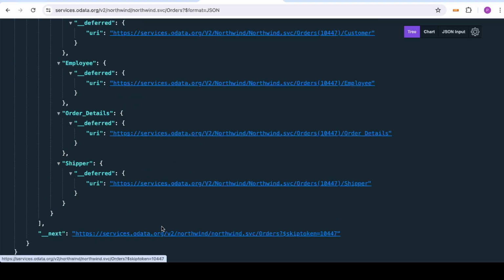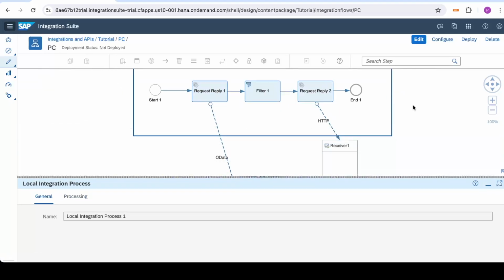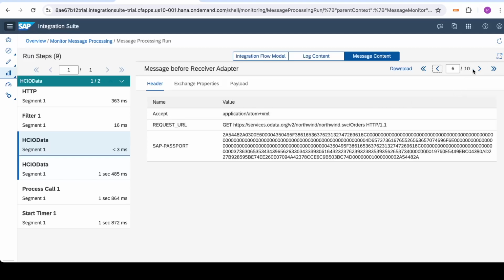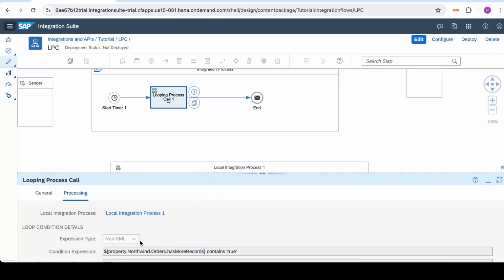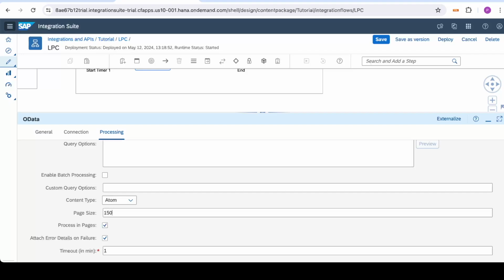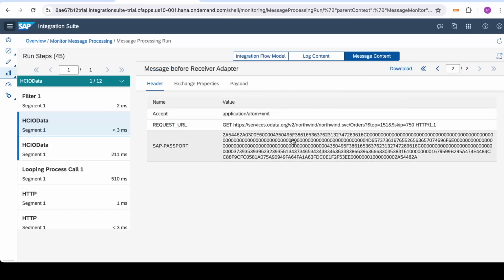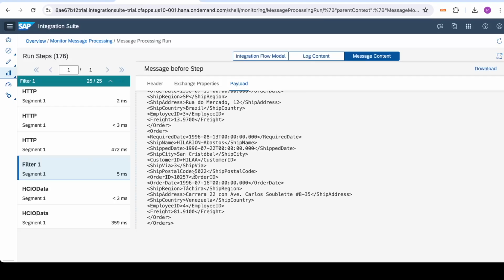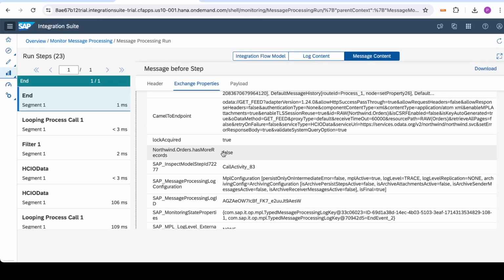Looping Process Call in SAP CPI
This is a part of SAP CPI tutorial series for beginners. In this video, viewers will understand how to use looping process call.